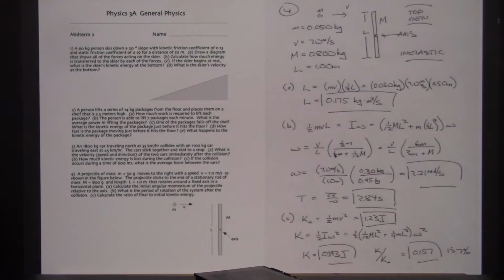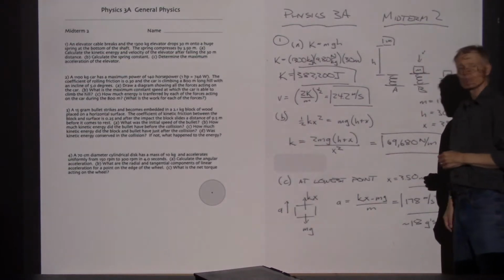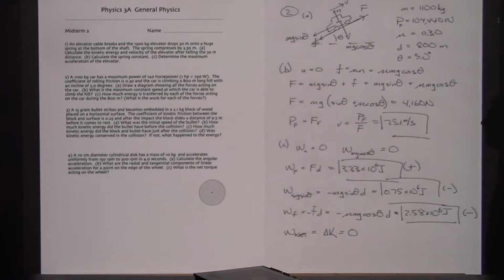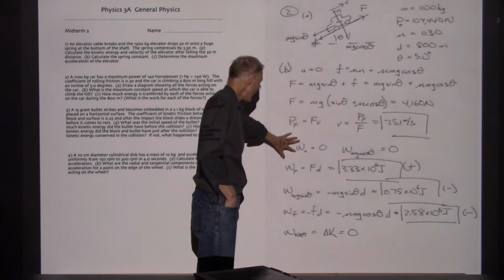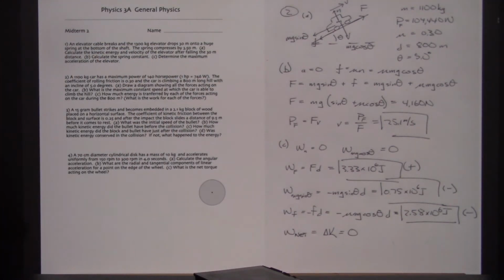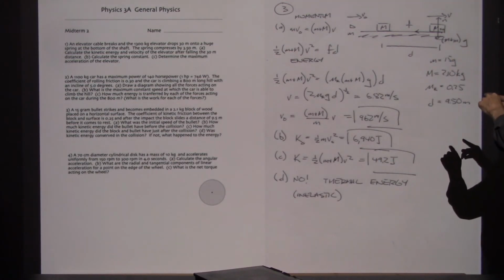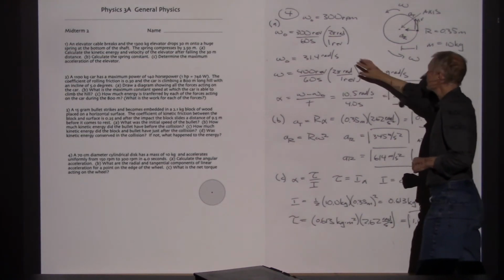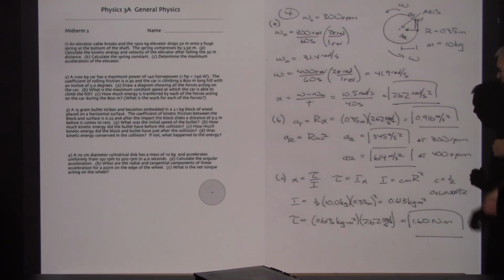Laney College Physics 3A Midterm 2 Review Lecture 2